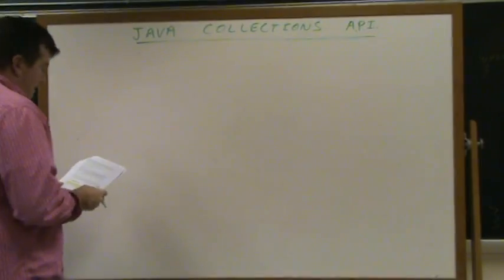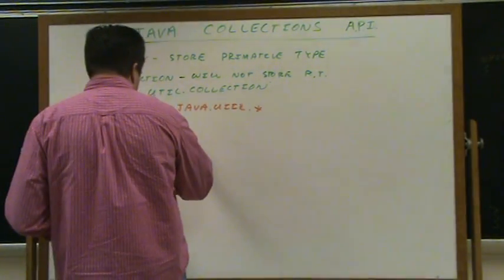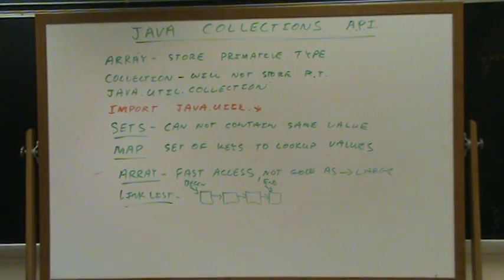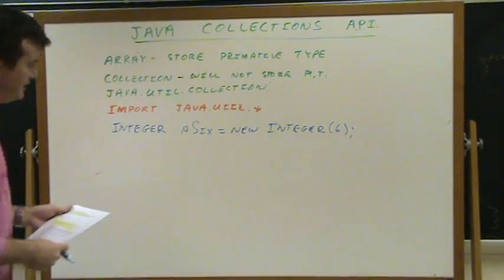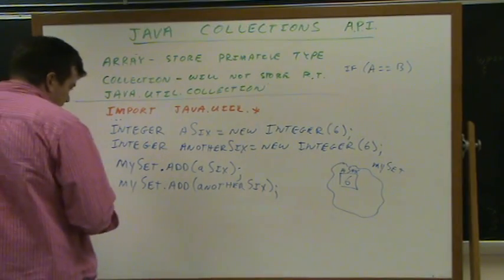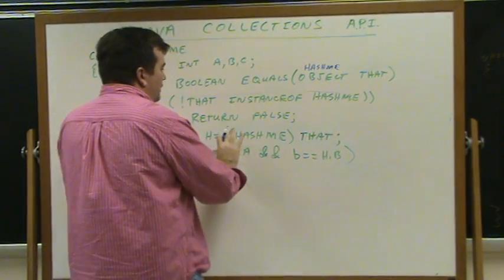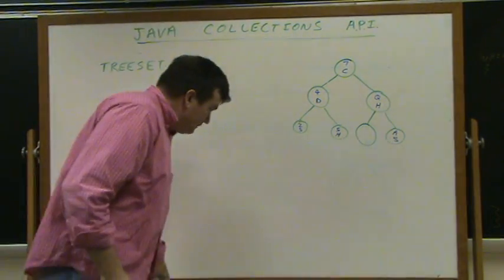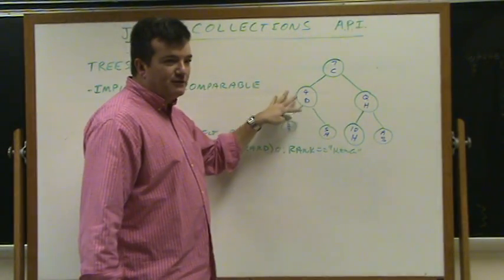Java Collections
Java 4.1 - Java Collections